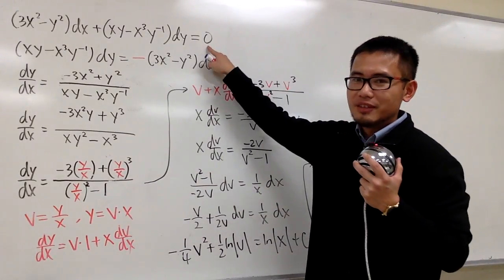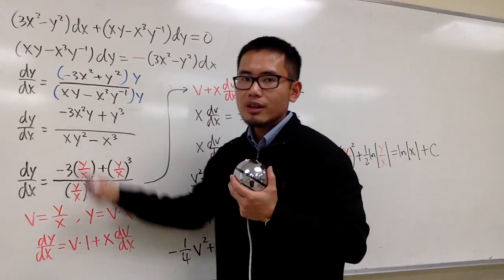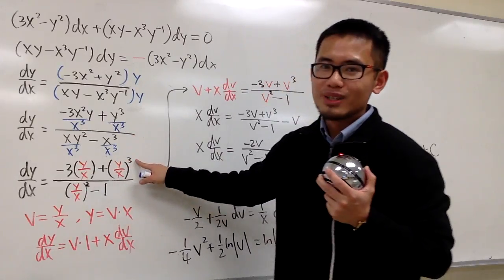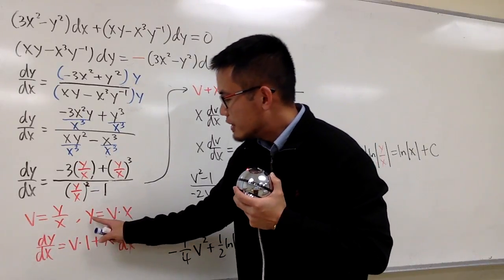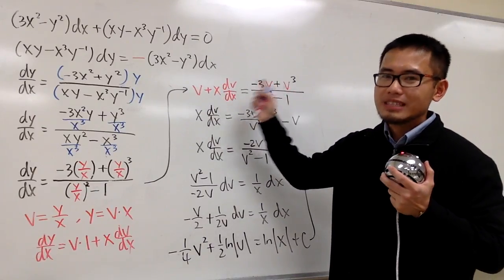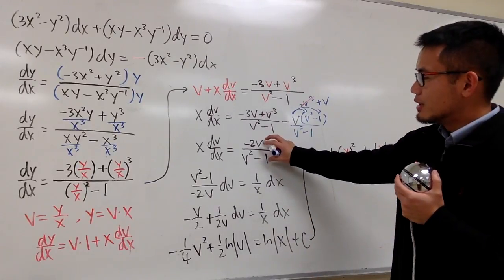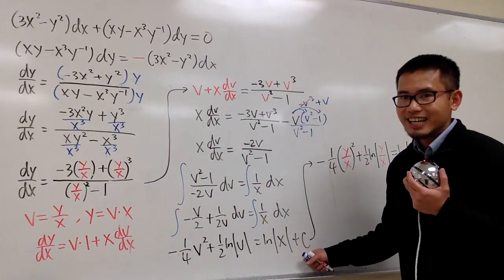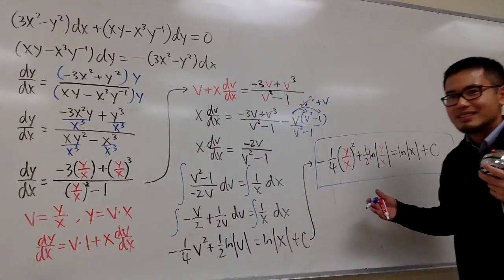How to solve a homogeneous differential equation, sect2.6#10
Learn homogeneous differential equations! how to solve a differential equation by substitution!

To learn how to solve different types of differential equations, check out my Diff Eq Ultimate Study Guide